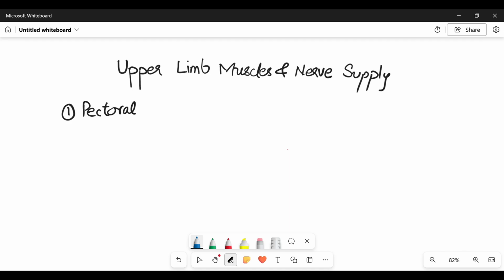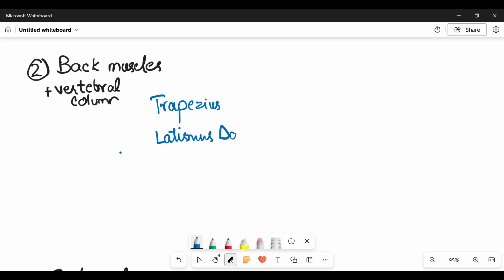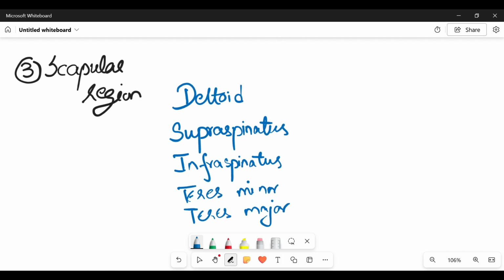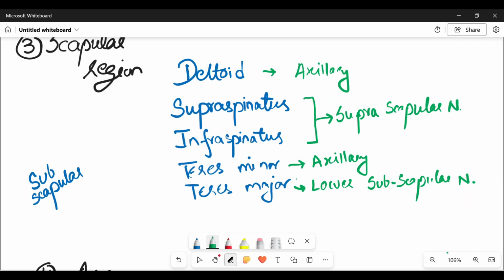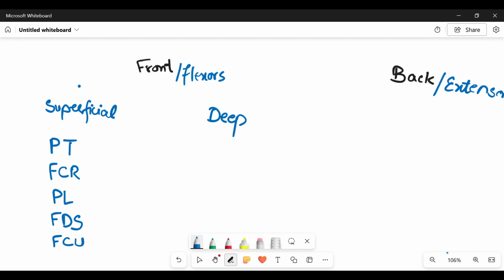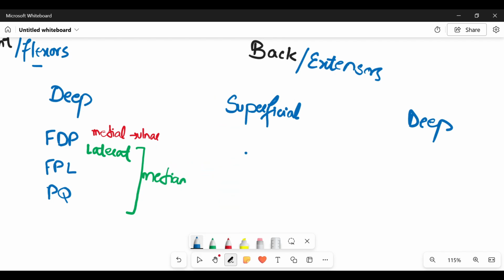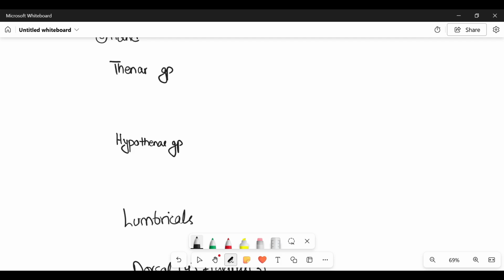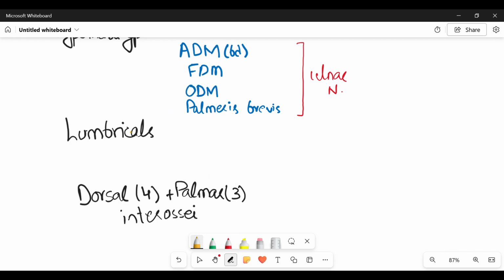MRCS Part A Anatomy | Upper Limb | Muscles with Nerve Supply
Struggling with MRCS Part A anatomy? In this video, we break down the Upper Limb and Lower Limb anatomy in a simple and high-yield way — perfect for your MRCS Part A exam preparation!
✅ Key structures, clinical relevance, and quick tips
✅ Easy mnemonics to remember important concepts
✅ Focused revision tailored for MRCS success

📚 Whether you're just starting your prep or revising last minute, this video will make your anatomy crystal clear.